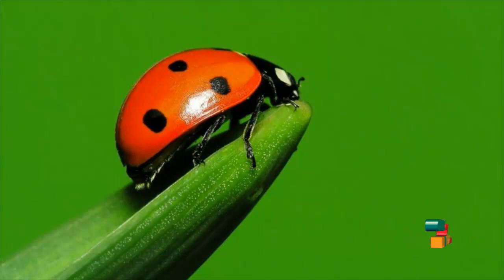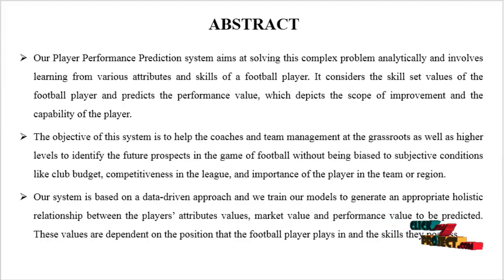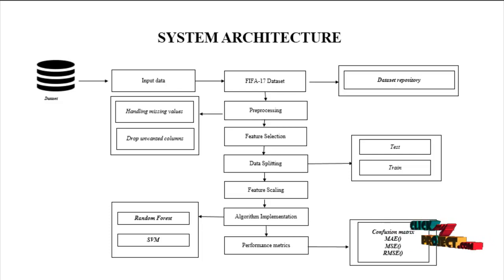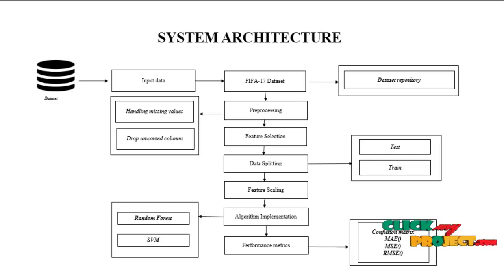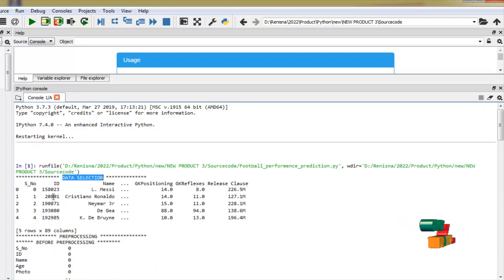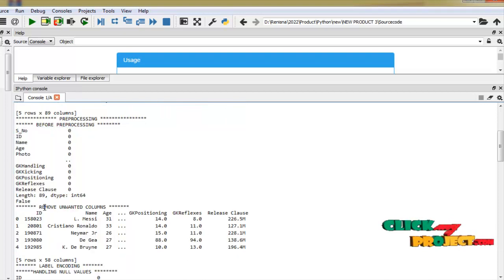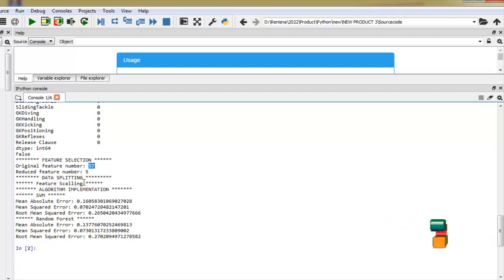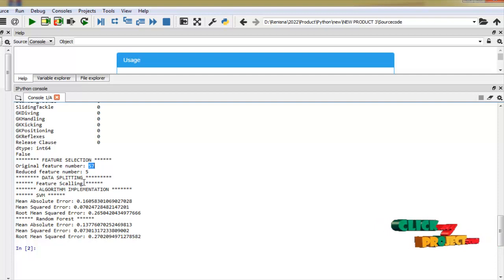Python Machine Learning Project - Prediction of football player performance - ClickMyProject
Our Player Performance Prediction system aims at solving this complex problem analytically and involves learning from various attributes and skills of a football player. It considers the skill set values of the football player and predicts the performance value, which depicts the scope of improvement and the capability of the player.
The objective of this system is to help the coaches and team management at the grassroots as well as higher levels to identify the future prospects in the game of football without being biased to subjective conditions like club budget, competitiveness in the league, and importance of the player in the team or region.
Our system is based on a data-driven approach and we train our models to generate an appropriate holistic relationship between the players’ attributes values, market value and performance value to be predicted. These values are dependent on the position that the football player plays in and the skills they possess.

Including Packages
* Base Paper
* Complete Source Code
* Complete Documentation
* Complete Presentation Slides
* Flow Diagram
* Database File
* Screenshots
* Execution Procedure
* Readme File
* Addons
* Video Tutorials
* Supporting Softwares

Specialization
* 24/7 Support
* Ticketing System
* Voice Conference
* Video On Demand *
* Remote Connectivity *
* Code Customization **
* Document Customization **